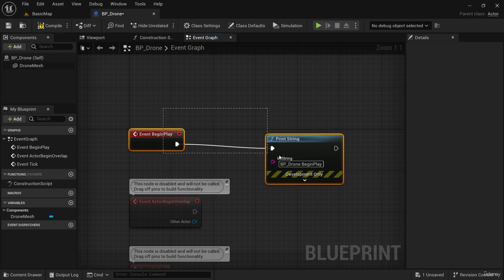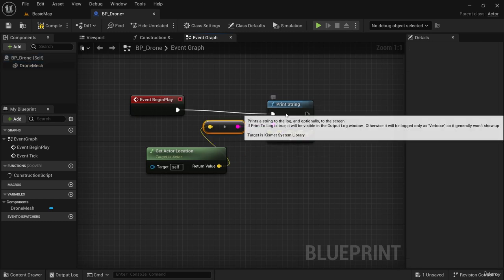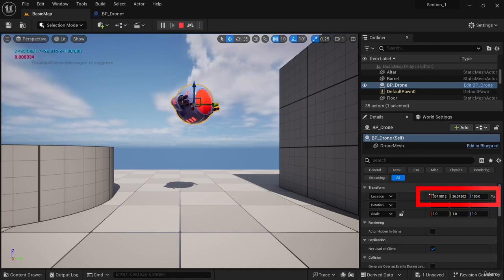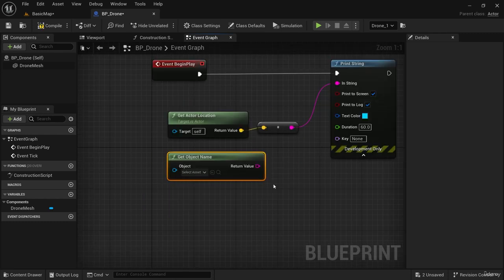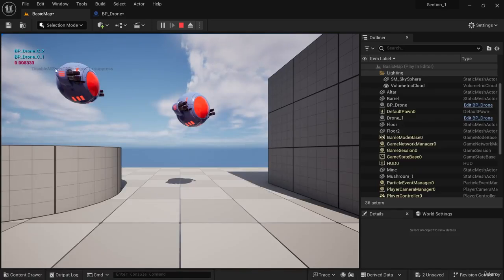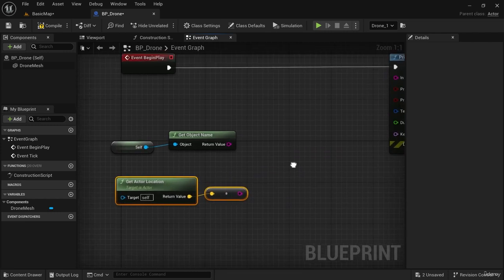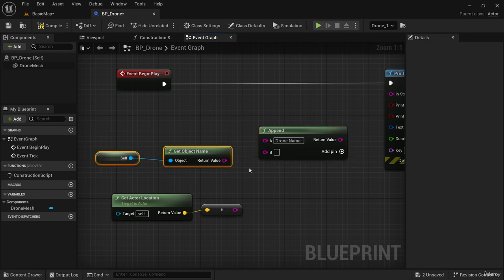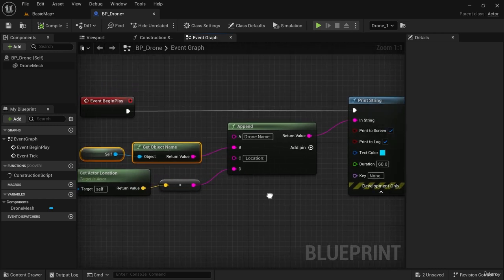5 Append String